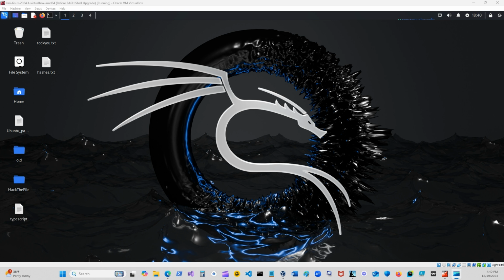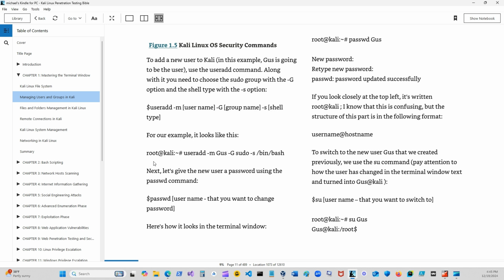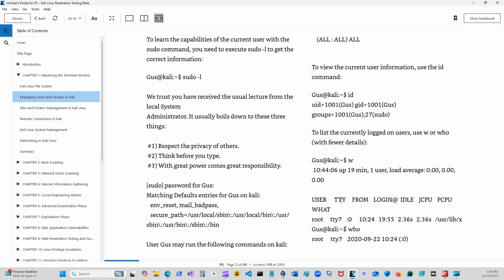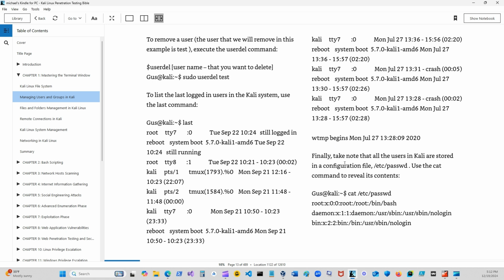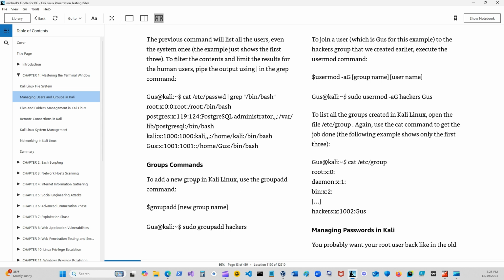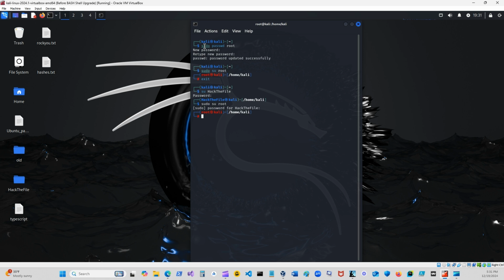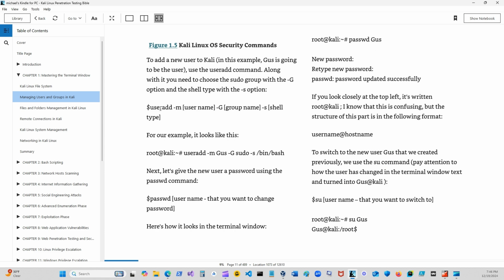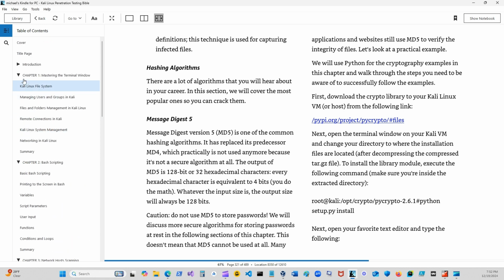Kali Linux Penetration Testing Bible, Video 2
This is the next video in the Kali Linux Bible series enjoy.